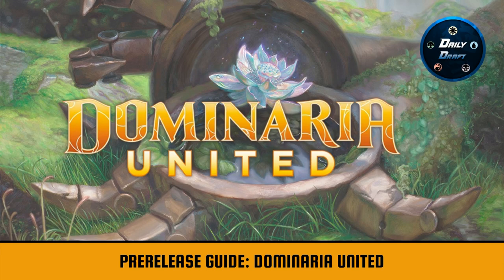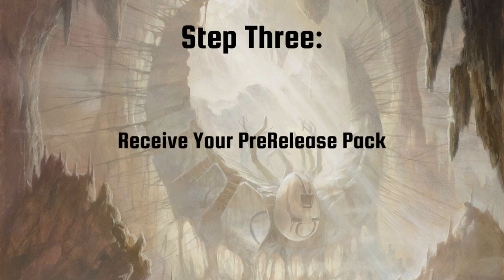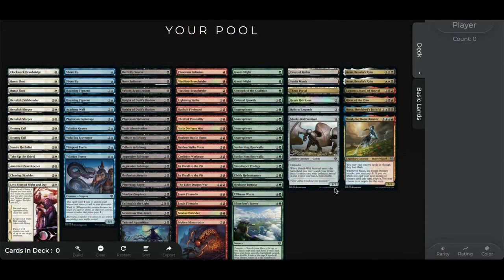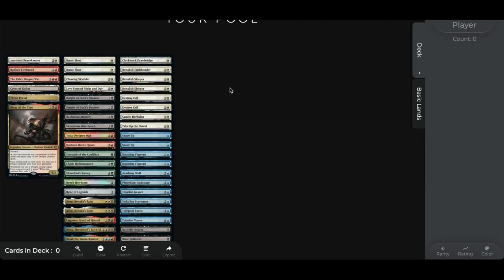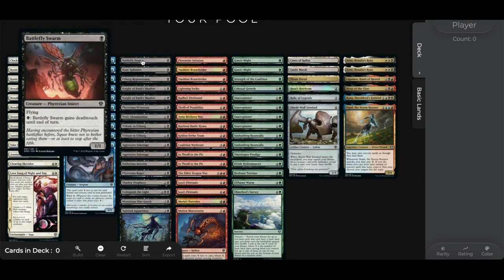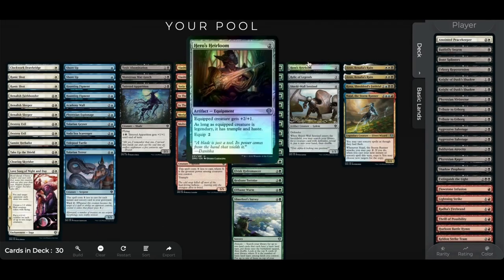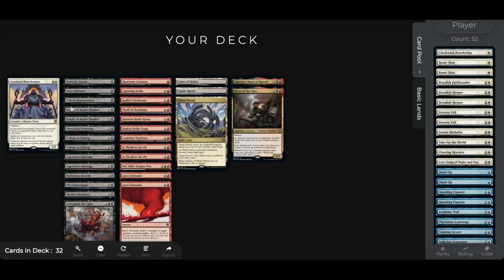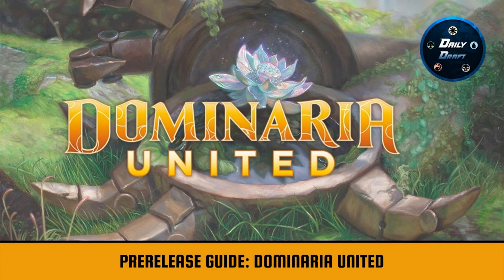Dominaria United PreRelease Guide!! | A PreRelease “How To” and Deck Build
This video covers everything you need to know to have a successful PreRelease event this weekend at your local game store! First time? 10th time? 50th time? You won't want to miss the info included in this guide!

Welcome to the channel of consistent, high quality MTG Limited content where we are drafting Magic the Gathering every weekday morning! Join us for a new MTG Premier Draft of Magic's latest set while providing entertaining and relevant content for your consuming pleasure! Looking for info on how to get better at the current format? Look no further, you've come to your one stop shop for as many MTG Drafts as your heart desires!

Remember, it's absolutely free and you'll stay up to date with all of the happenings in MTG Limited!

Be sure to check out the Dominaria United Limited Set Review here on the channel!

Missing Badlur's Gate? Here's a collection of all of the Baldur's Gate Trophies on the channel:

Want to binge every Baldur's Gate draft on the channel from the beginning? This is the playlist for you:

0:00 Intro
0:44 PreRelease Overview
1:33 Register for the Event
2:03 Receive Your PreRelease Pack
2:11 Open Your Pack
2:24 PreRelease Pack Contents
2:55 Build Your Deck
3:49 Sealed Deck Build
13:09 Outro